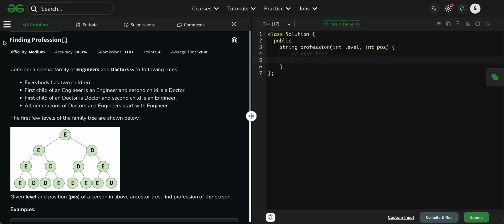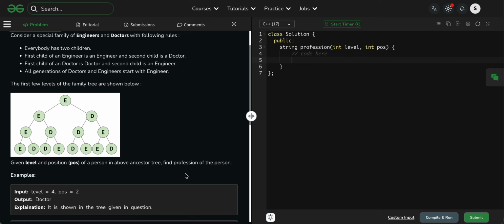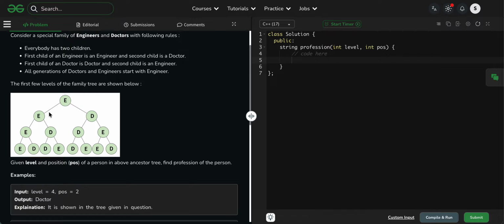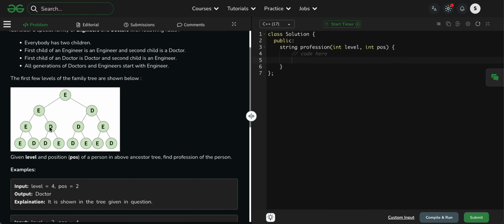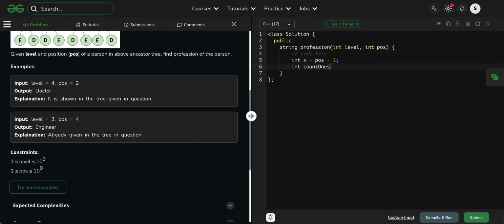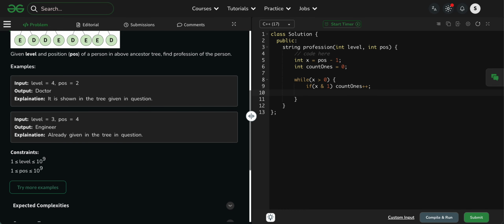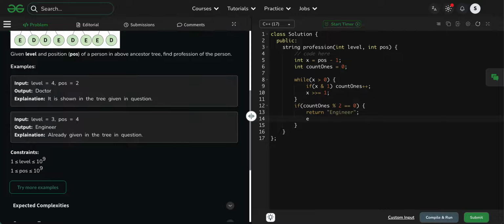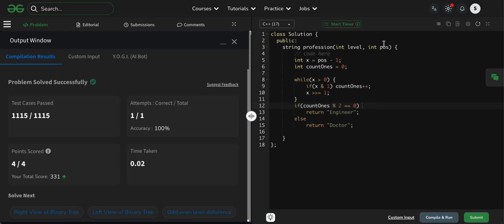Finding Profession | GFG POTD | Binary Pattern Trick Explained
🔥 GFG Problem of the Day | Finding Profession | Step-by-Step Solution

In this video, I solve the "Finding Profession" problem from GeeksForGeeks (GFG POTD).

📌 Problem: Given a special family tree of Engineers and Doctors with specific rules, find the profession of a person at a given level and position.

💡 Key Insight: The pattern follows a binary counting trick — counting the number of set bits (1s) in (pos - 1) tells us whether the person is an Engineer or Doctor!

✅ Approach Used: Bit Manipulation (Count set bits in pos-1)
🏆 Difficulty: Medium | Accuracy: 30.3% | Points: 4